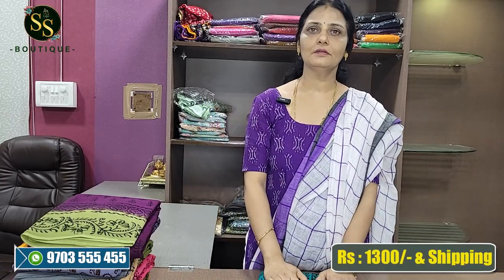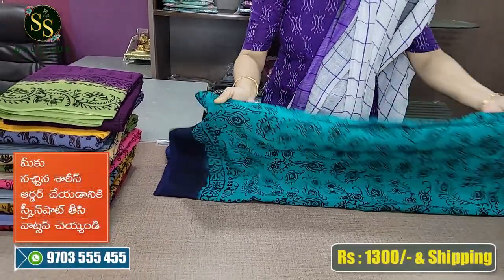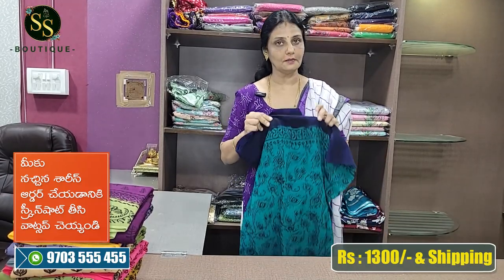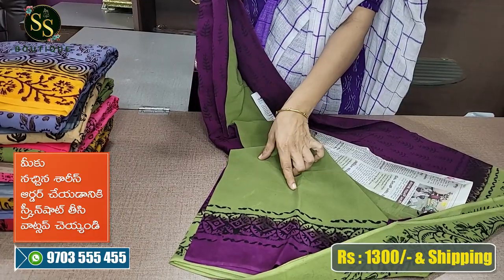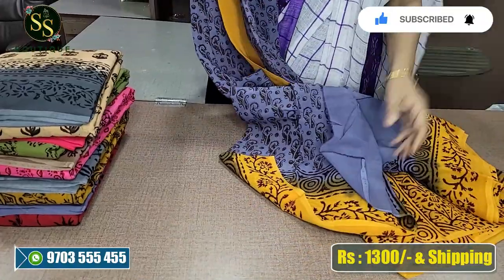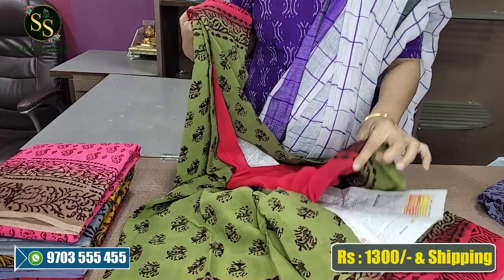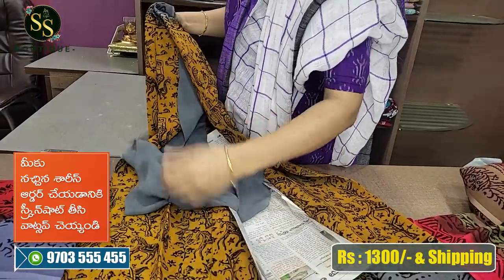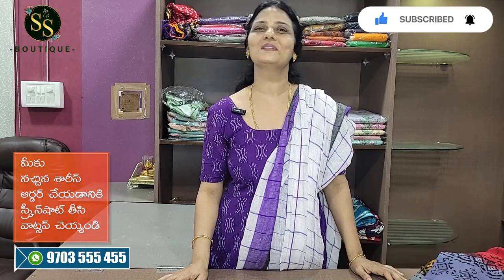Upgrade Your Wardrobe Now with these Beautiful Georgette Sarees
Similar Searches :
sarees online
regular wear sarees shopping
regular wear sarees online shopping
office wear sarees
daily wear cotton sarees
silk sarees
regular sarees
saree draping
regular wear
fancy sarees